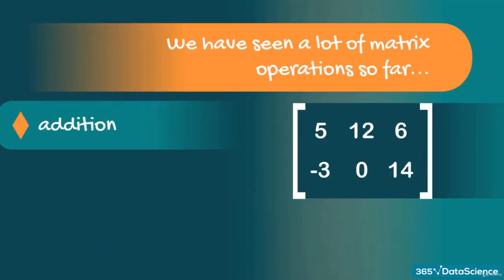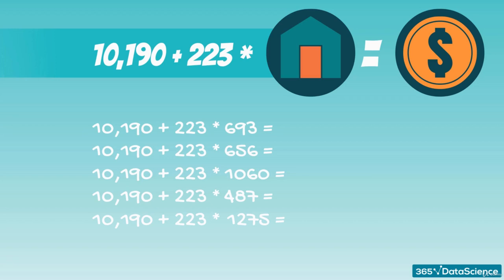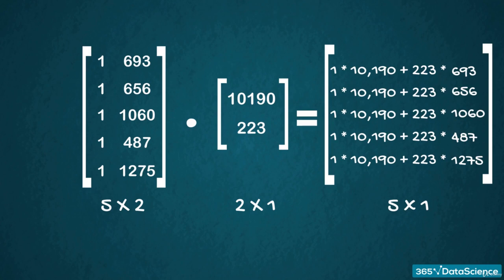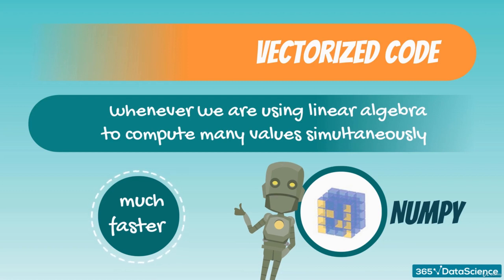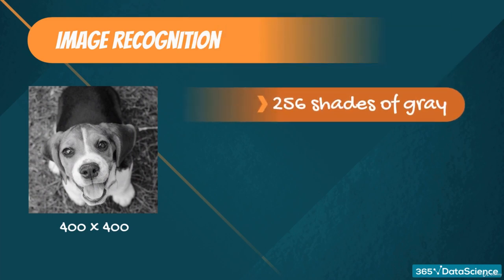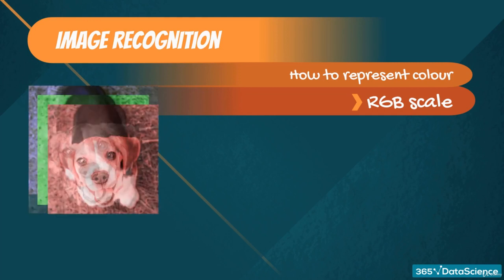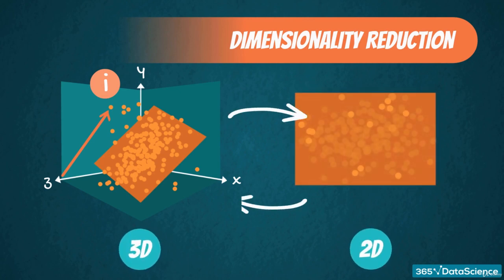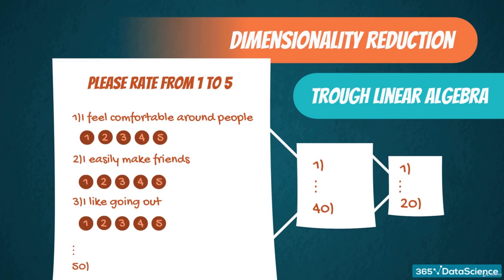069 Why is Linear Algebra Useful